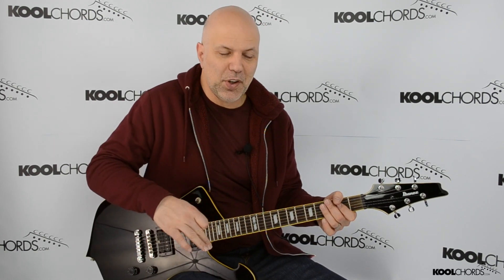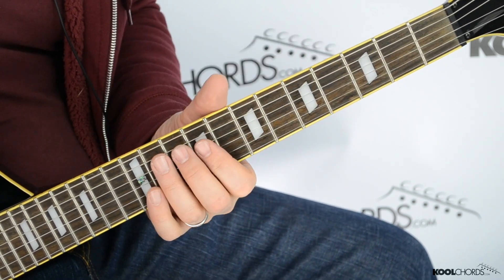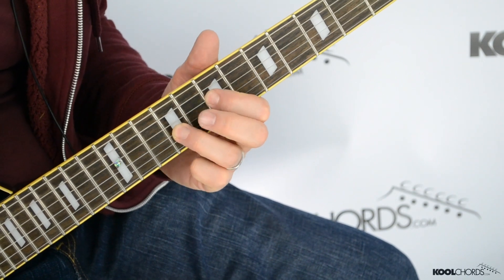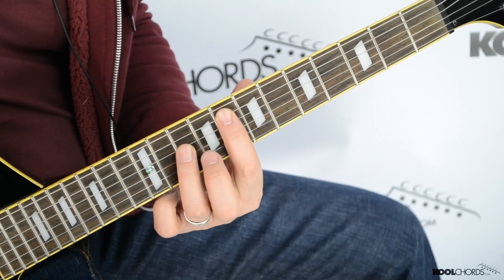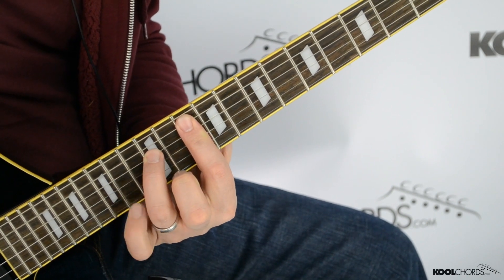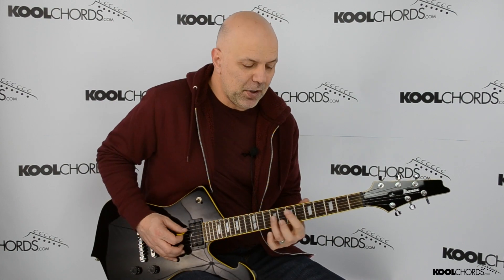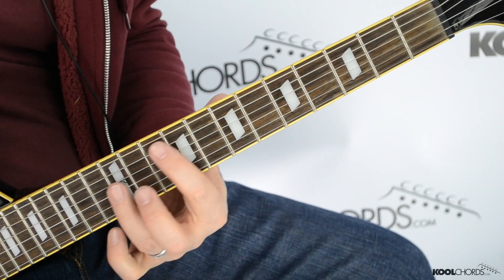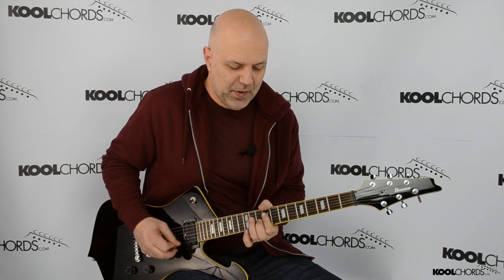How to Play Kiss - Rock & Roll All Nite on Guitar (Part 2)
This is the second part of a 3 part series, showing you how to play Kiss’ Rock and Roll All Nite on Guitar.